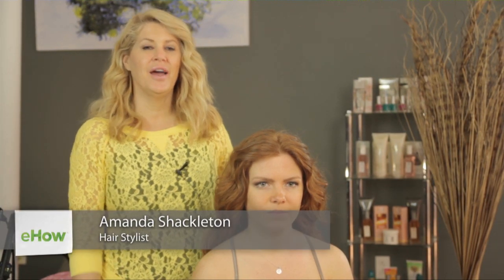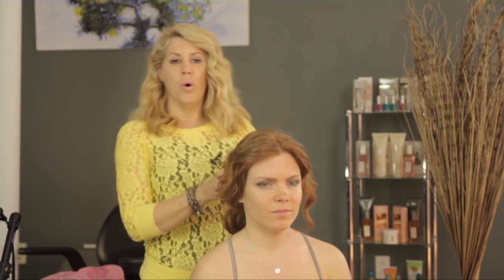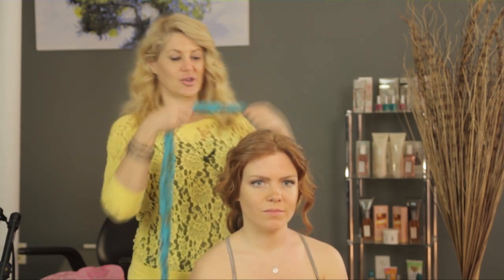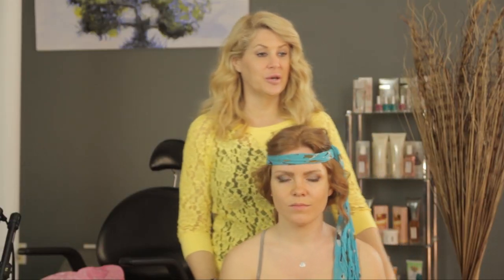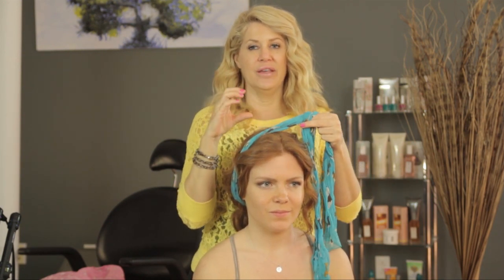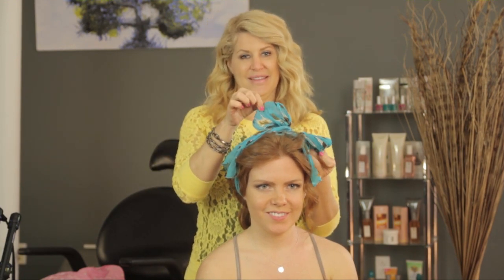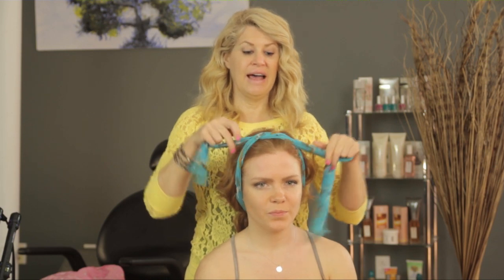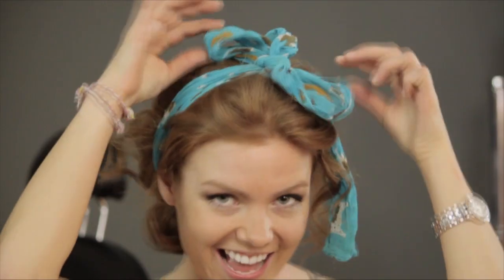How to Wear a Scarf to Cover a Bad Haircut : How to Wear Your Hair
Covering a bad haircut is easy, so long as you've got the right type of scarf that you know how to use properly. Wear a scarf to cover a bad haircut with help from an experienced hairstylist in this free video clip.

Expert: Amanda Shackleton

Series Description: When picking out a hairstyle for a particular occasion there are always a few important things that you'll want to keep in mind. Get tips on hairstyles for occasions with help from an experienced hairstylist in this free video series.